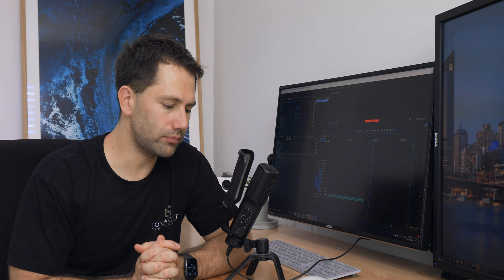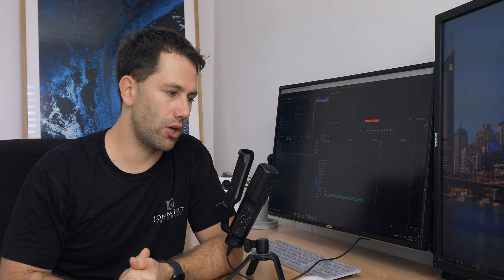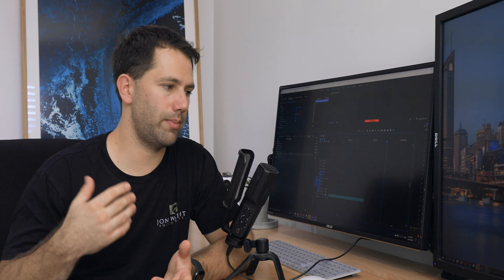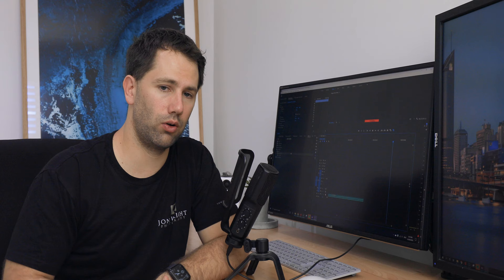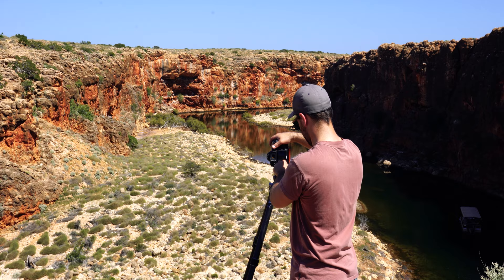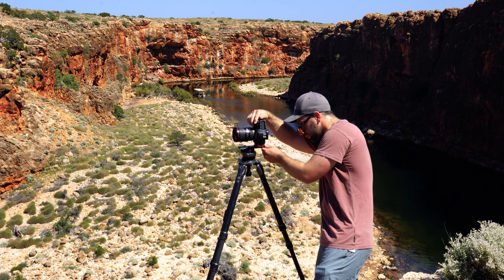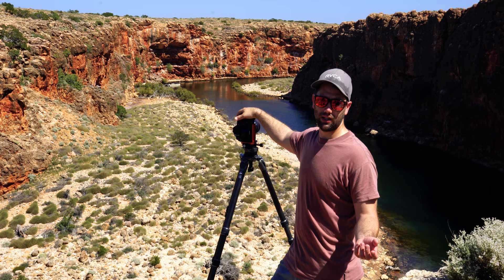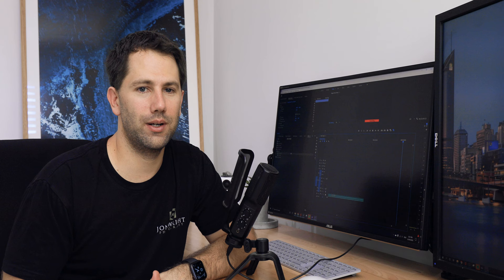Introduction to Stitched Panoramic Photography EP002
A short tutorial on capturing a stitched panorama from the stunning Yardie Creek Western Australia.

On this episode I talk gear and how to photograph your pano.